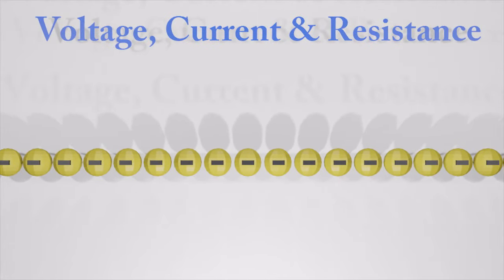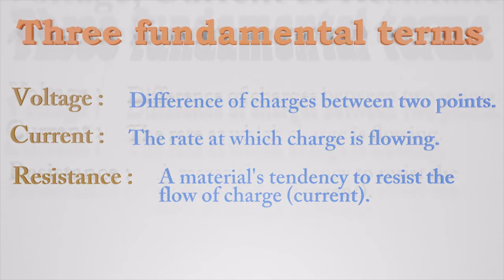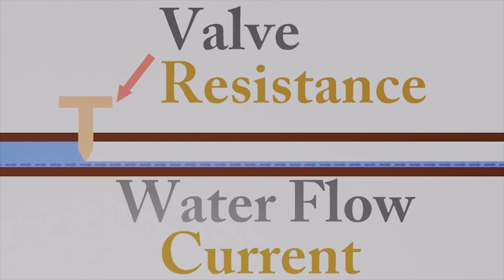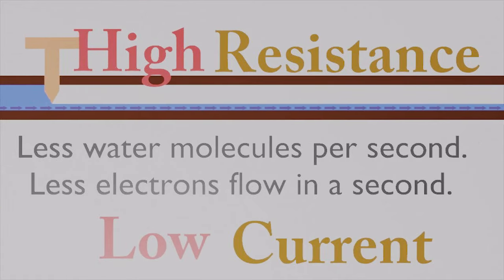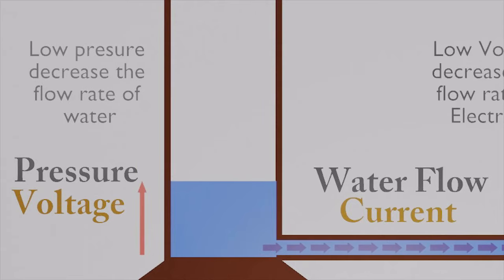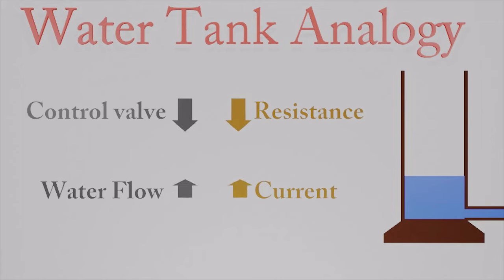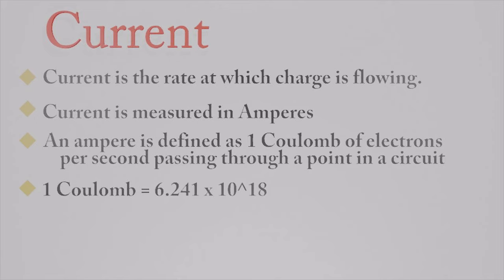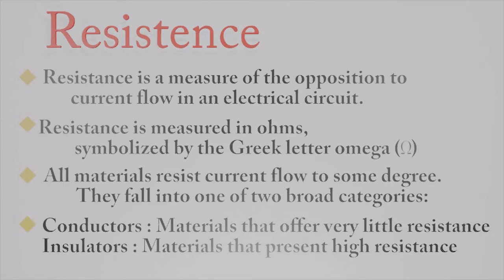Voltage Current and Resistance Explained | 3D Animation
Basic Electronics.
Explain Voltage, Current and Resistance
Water tank analogy

Voltage is the difference in charge between two points.
Current is the rate at which charges are flowing.
Resistance is a material's tendency to resist the flow of charge (current).